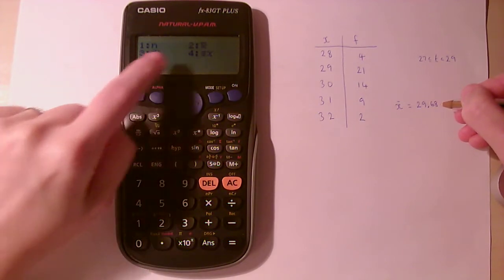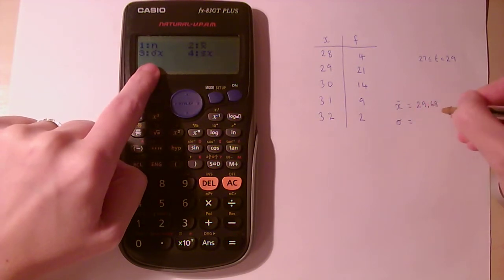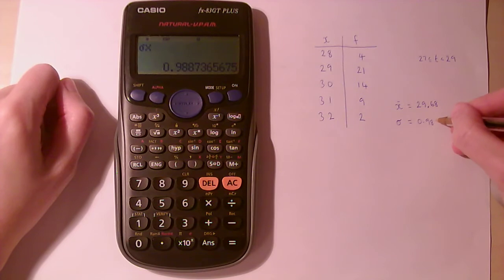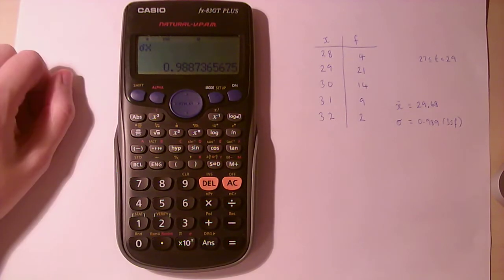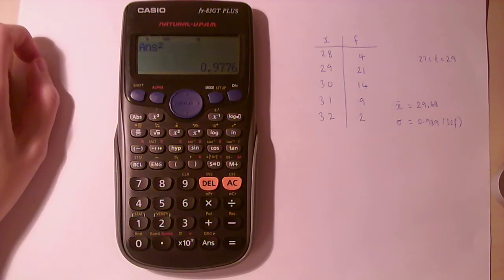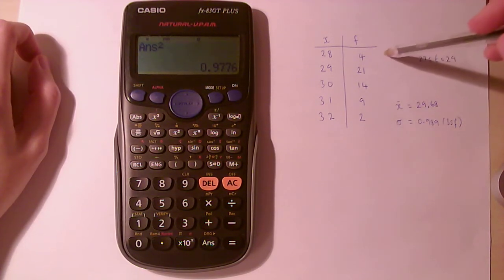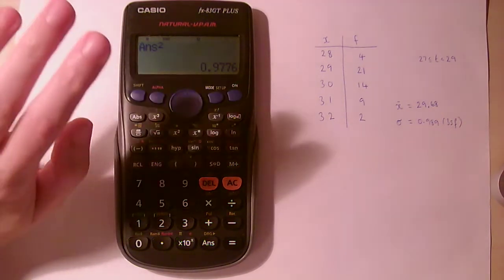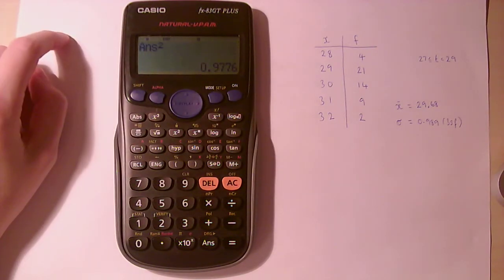OCR S1 mean and standard deviation with a casio calculator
This video shows you how to use a casio calculator to calculate the mean and standard deviation for you without having to work out the sum of fx or sum of fx^2.